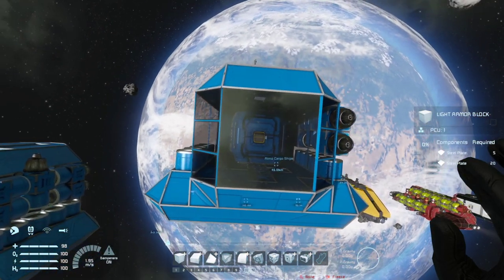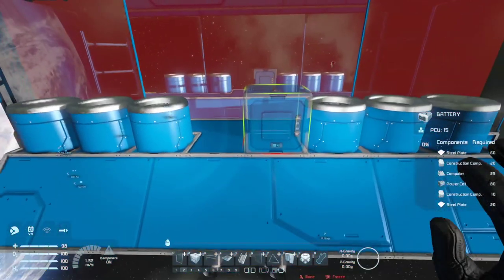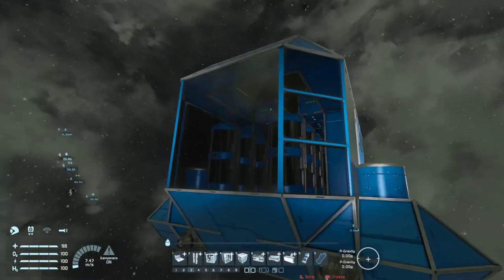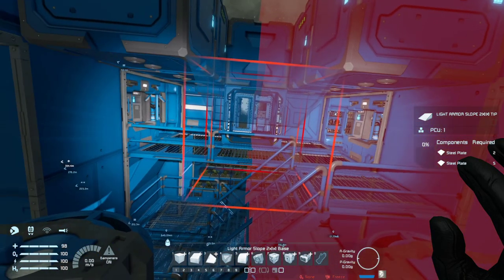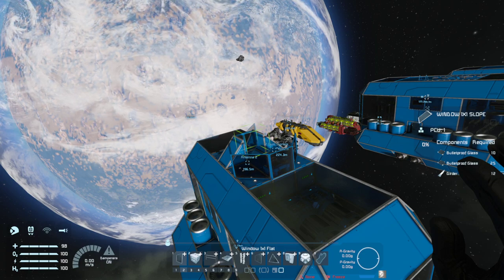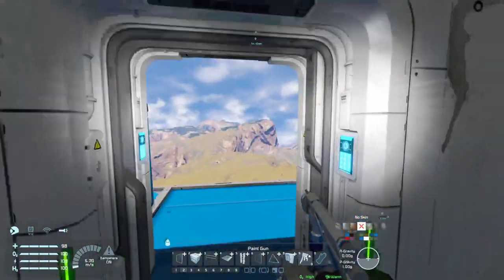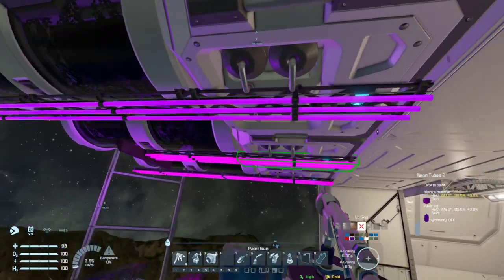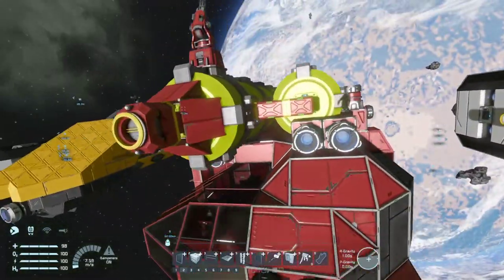Assertive Modding in Space Engineers - adding two new ships